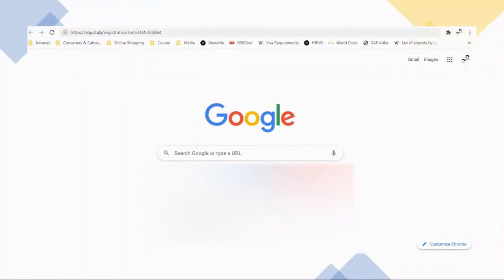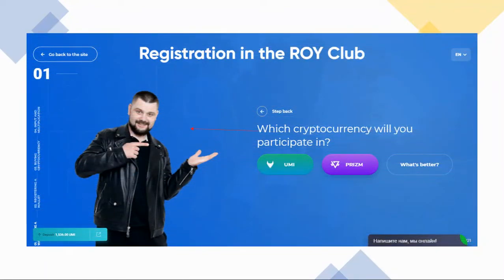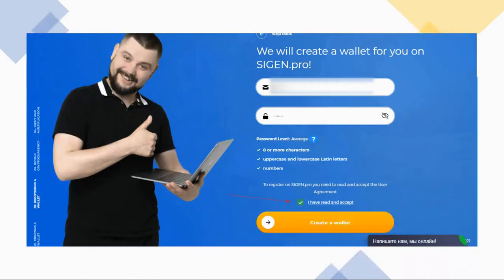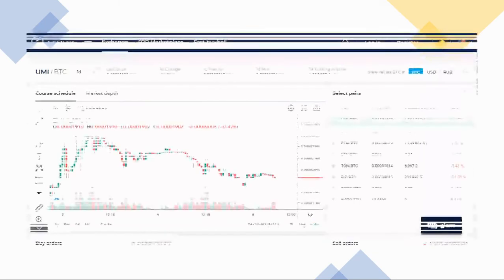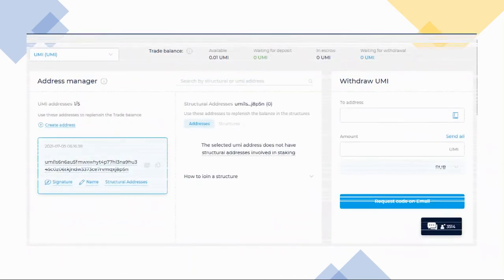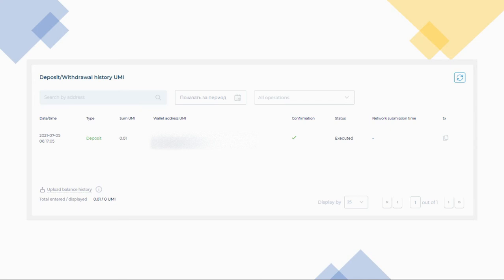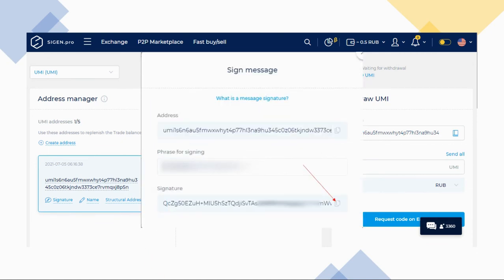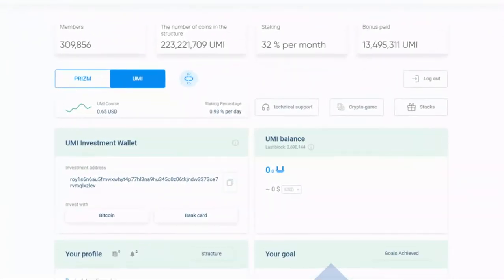Setting Up Roy Club Account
I'm a bit under the weather, apologies for the sniffles and heavy breathing.

This is a tutorial on how to set up a your Sigen.PRO wallet and your Roy Club account.